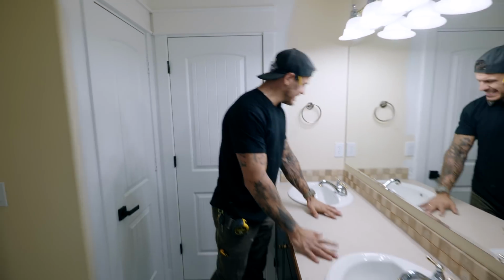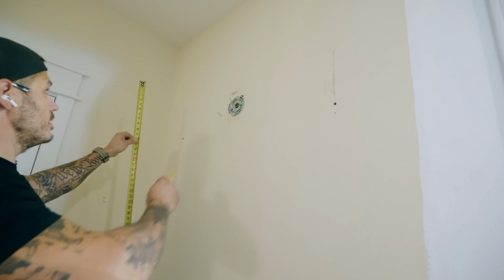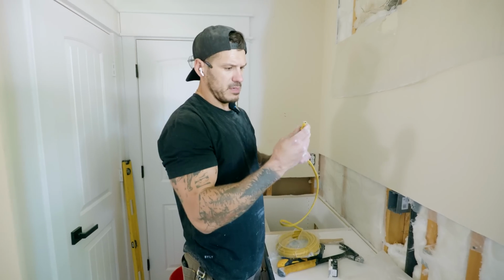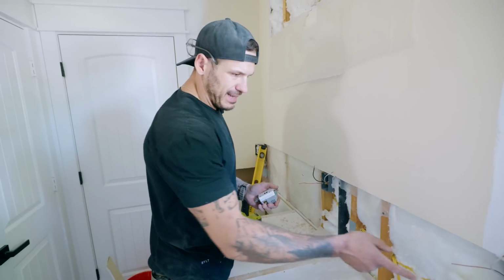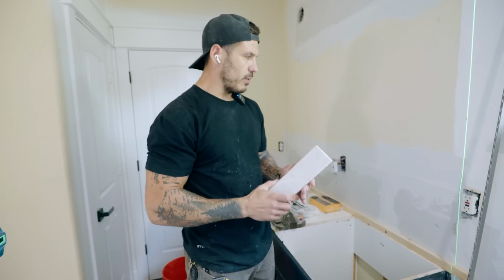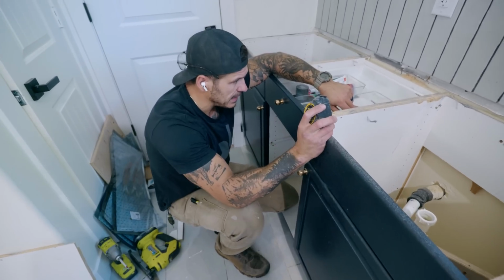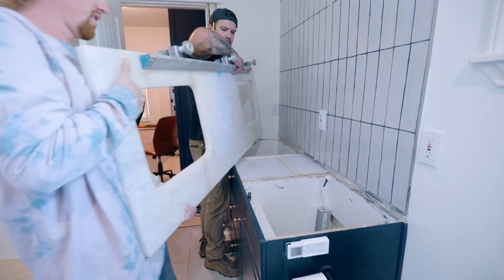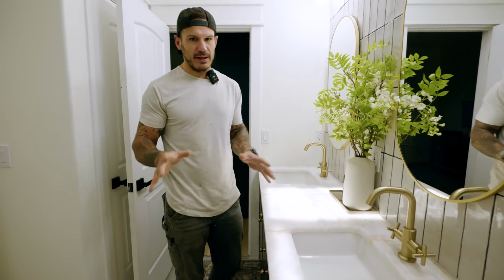Simple Bathroom Transformation With LED Lights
Bathroom remodel with Light up granite countertops